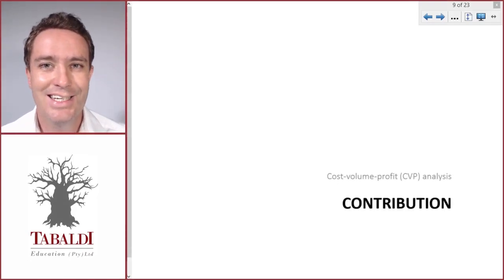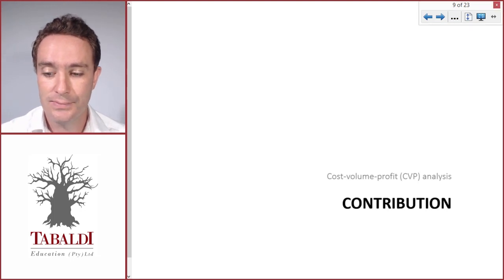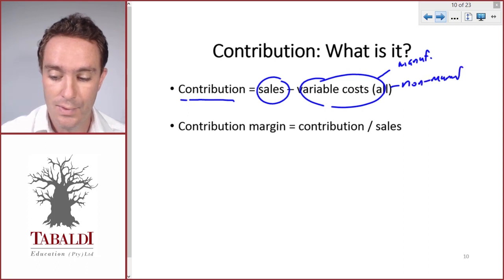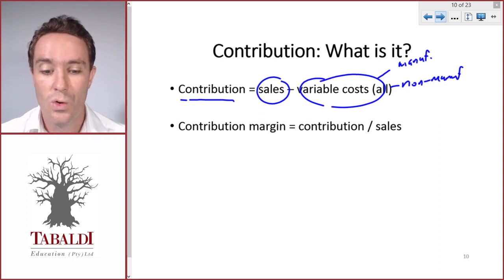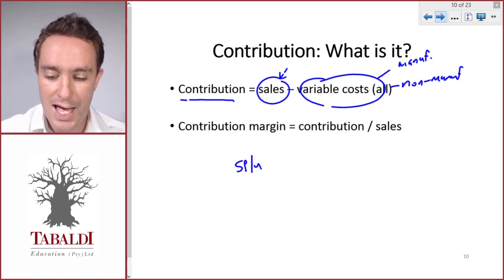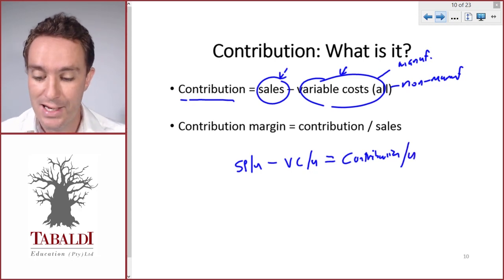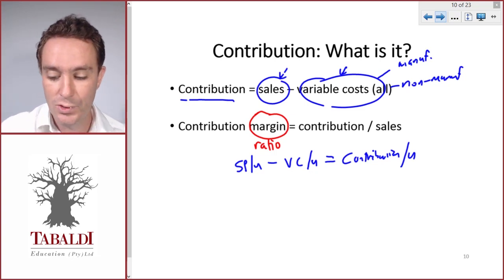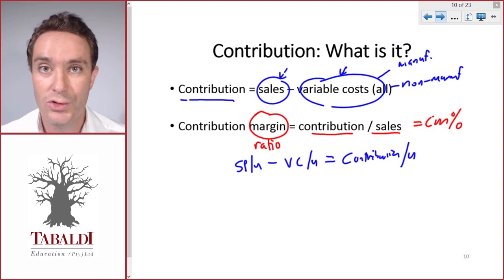Contribution PART A (3 of 15) | LU5: Cost-Volume-Profit (CVP) Analysis (MAC2601)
In this video we introduce the concept of contribution.

Contribution = Sales - Variable costs
Contribution per unit = Selling price per unit = Variable cost per unit